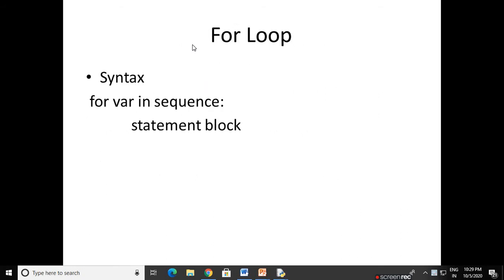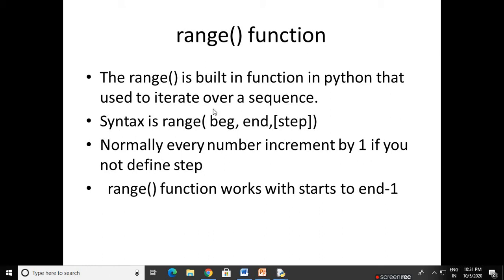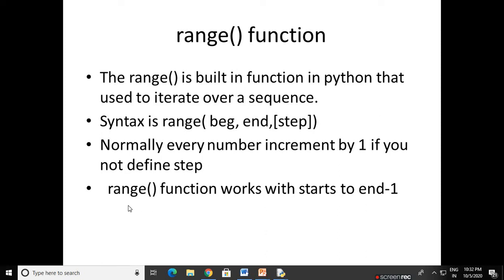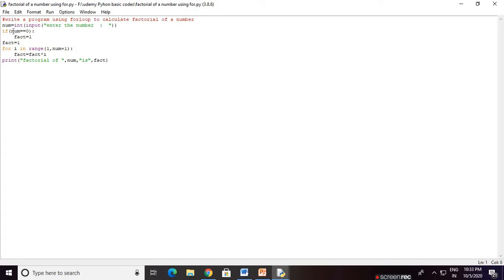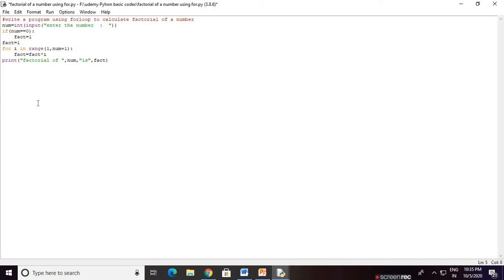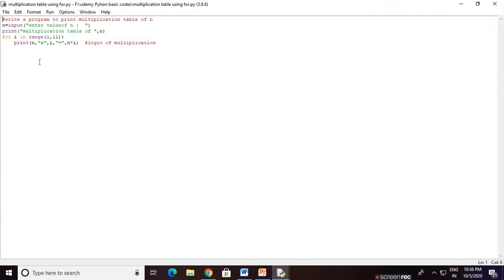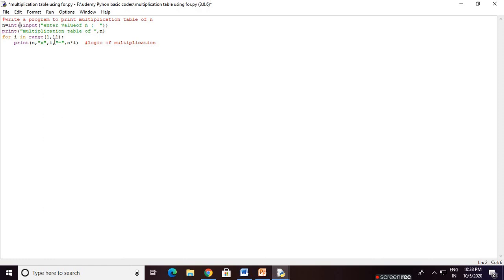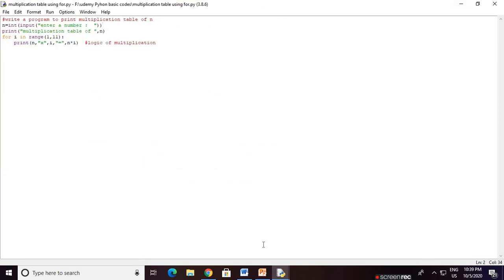For loop in python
Hi, I am Arindam Mallick, you all are welcome to my Python programming Basic course, this is the